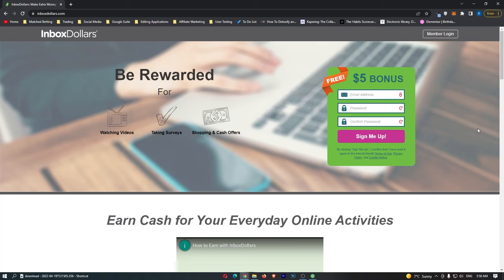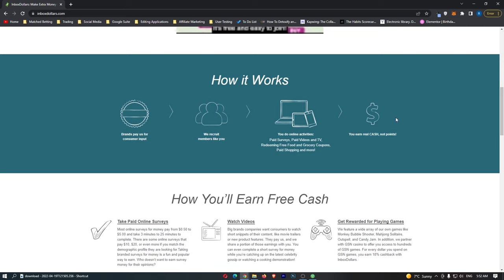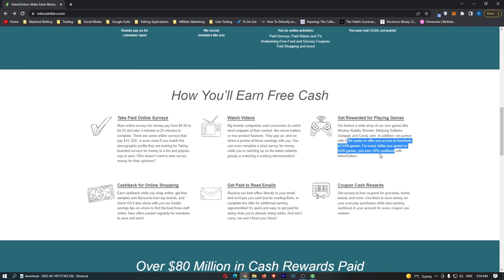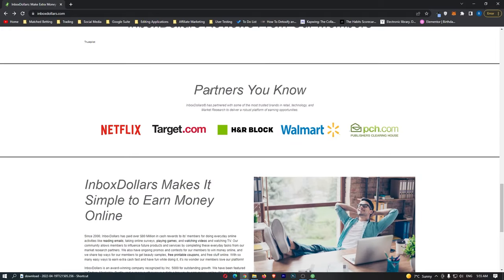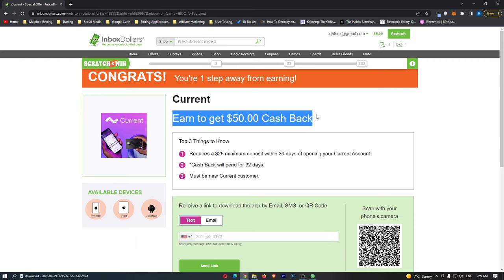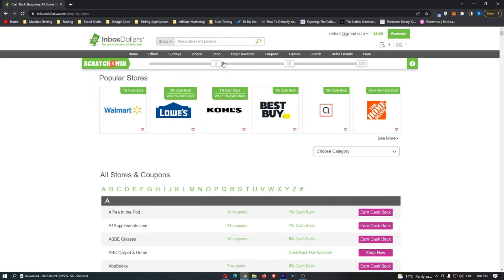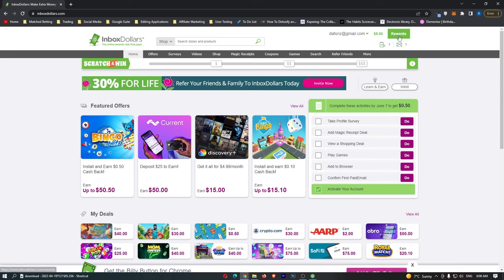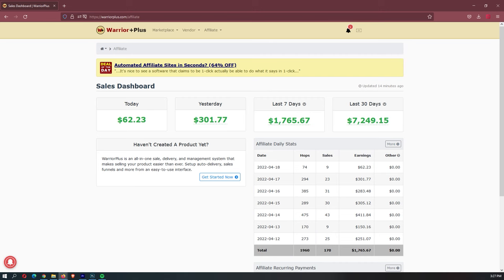How To Make Money With Inbox Dollars in 2022 (For Beginners)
In this video, I'm going to be giving you a step by step tutorial on how you can make money online by taking paid surveys using the Inbox Dollars website.